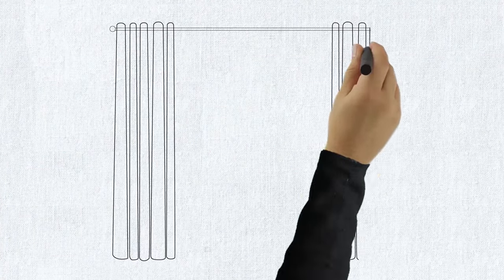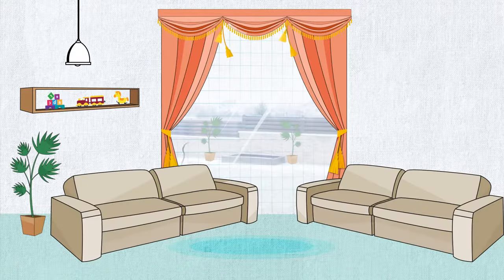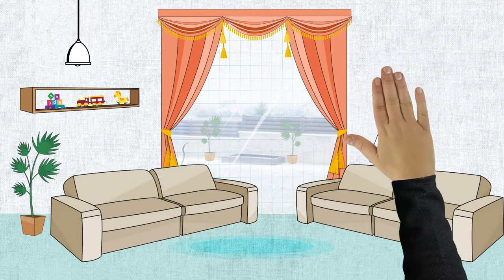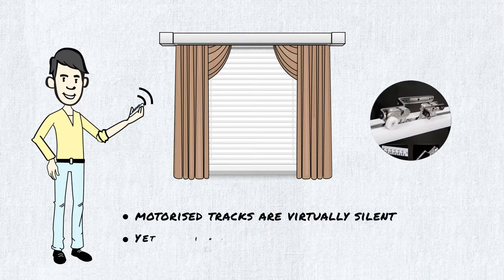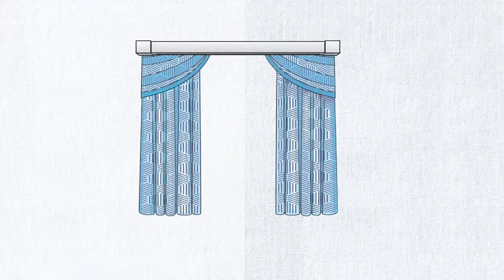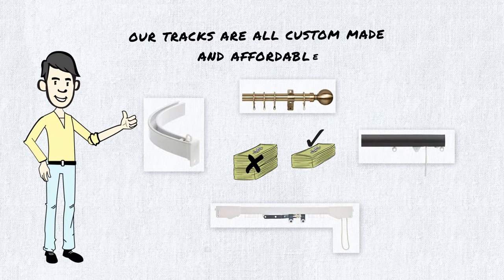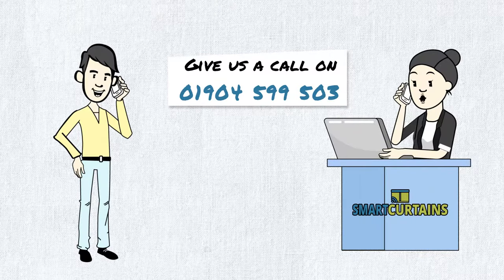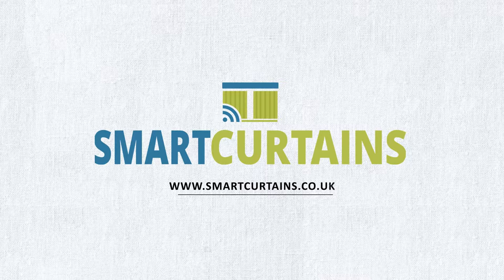Smart Curtain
Introduction to electric smart curtain tracks by WindowBoss.